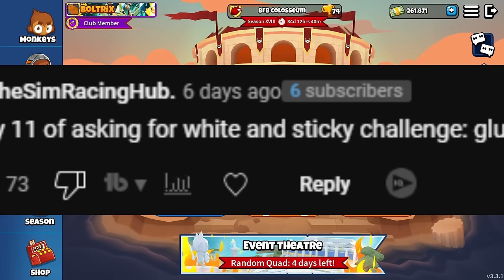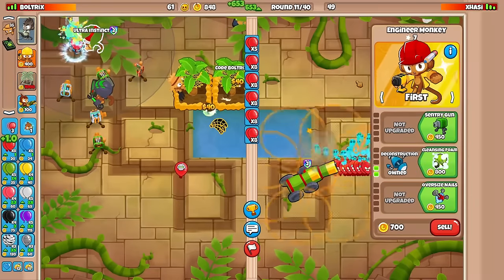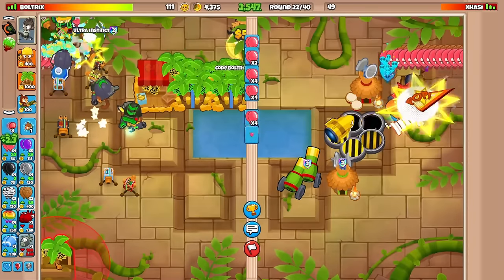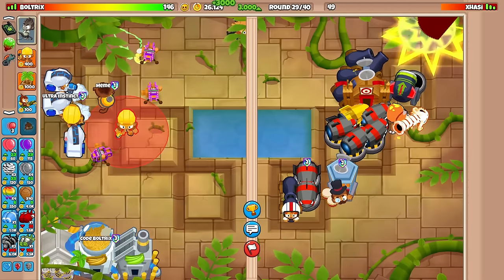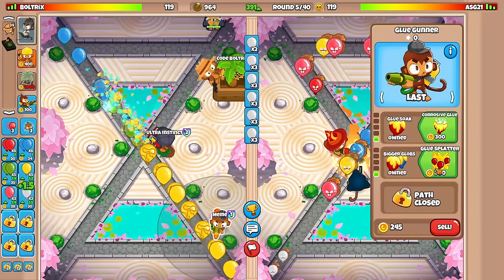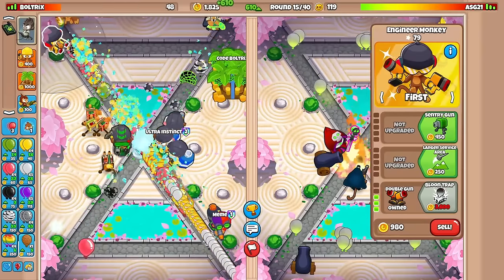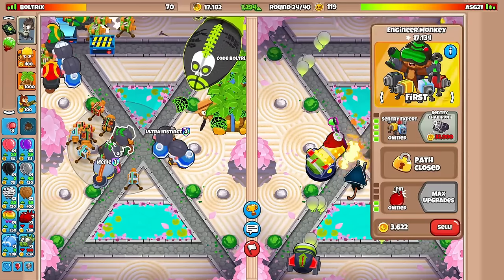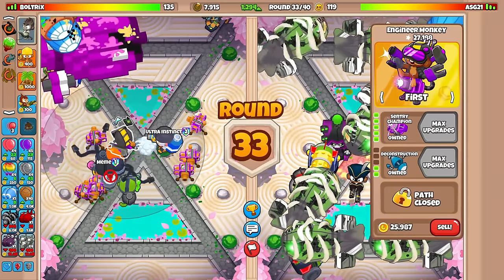The Weirdest Tower Combination in Bloons TD Battles 2...